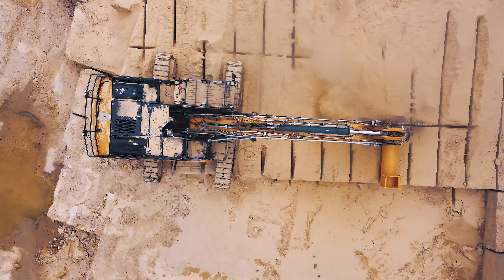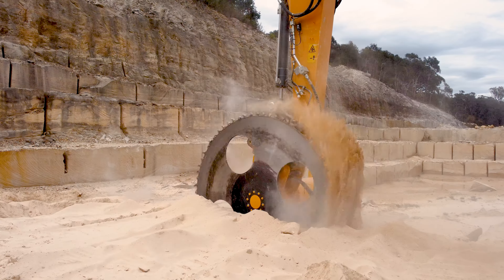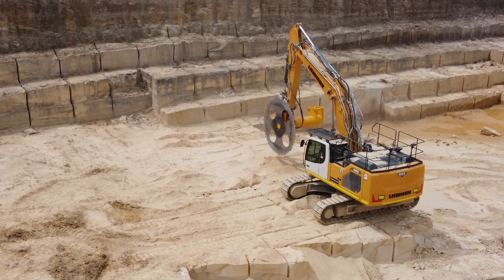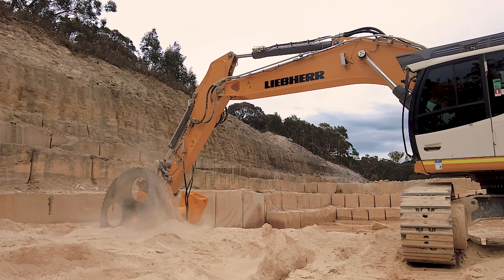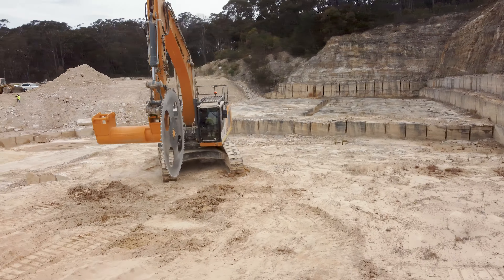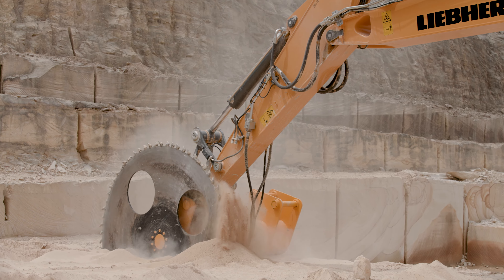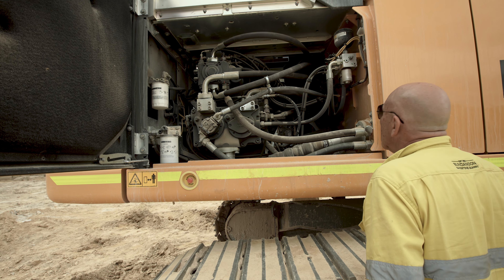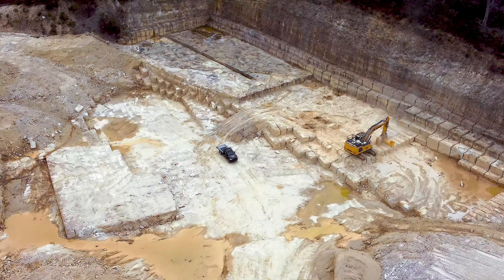Proven productivity and reliability of the R 945 G8 in sandstone quarrying operation | Liebherr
Bundanoon Sandstone Quarries, one of Australia's earliest sandstones quarrying businesses, has chosen Liebherr R 945 G8 to handle their heavy-duty production in regional NSW, Australia. Due to nature of sandstone quarry operation, Bundanoon Sandstone requires machines not only deliver great performance but also offer maximum safety and durability. Find out why Bundanoon Sandstone chose the Liebherr R 945 G8 crawler excavator.